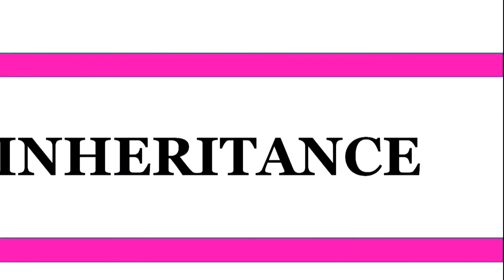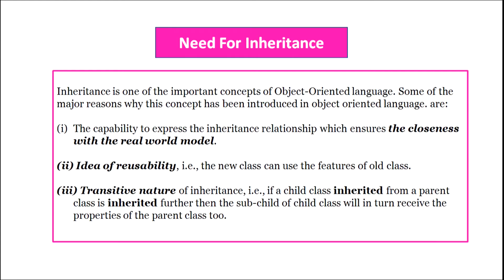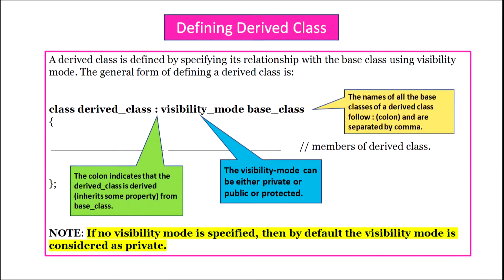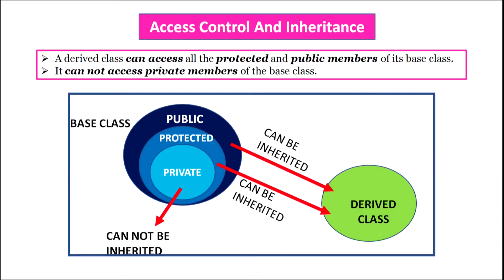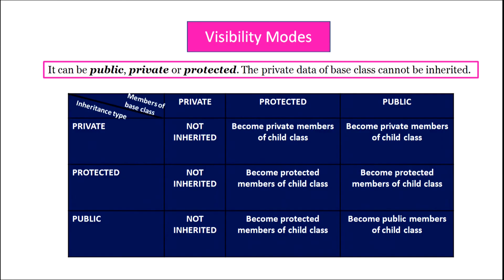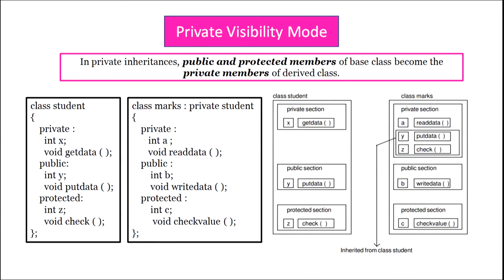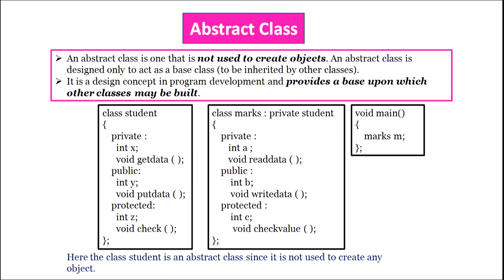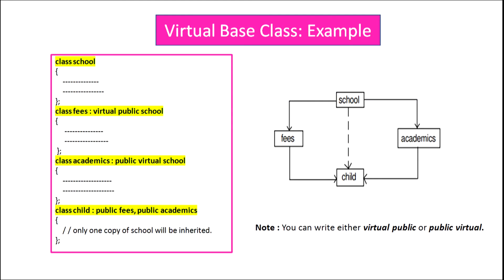NIOS Class 12 Computer Science (330): Lesson 19. INHERITANCE EXTENDING CLASSES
Learn online the NIOS Class 12 Computer Science (330) subject lesson:
Lesson 19. INHERITANCE EXTENDING CLASSES

+ NIOS Class 12 Computer Science (330) Chapters Download

ID: GXDDu_NCxV4